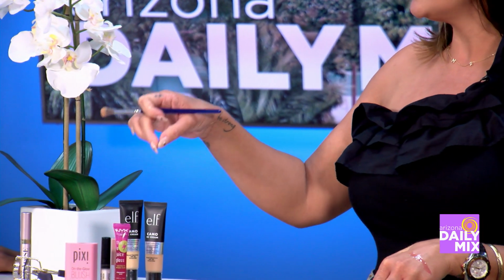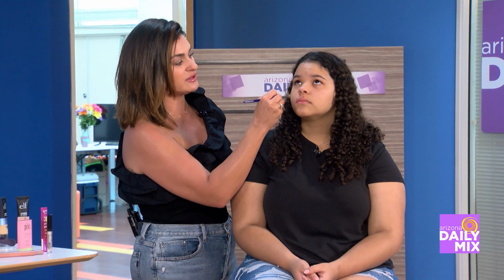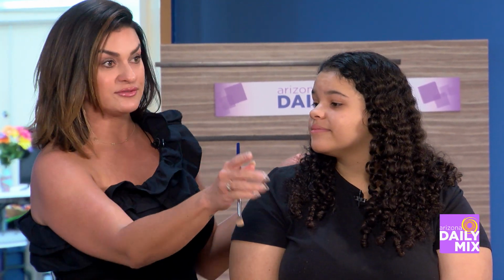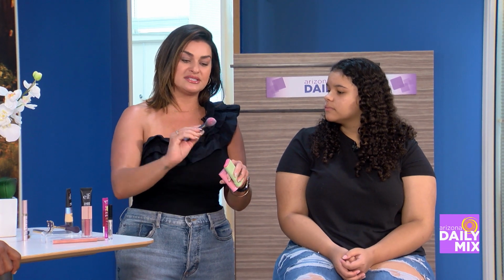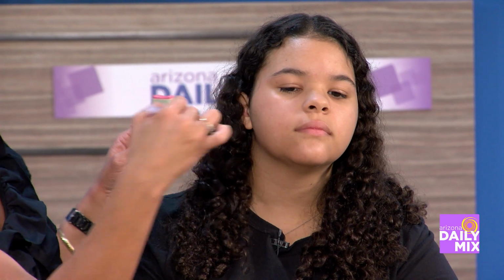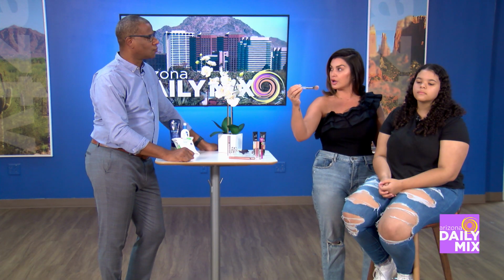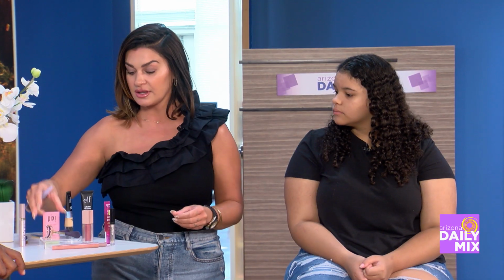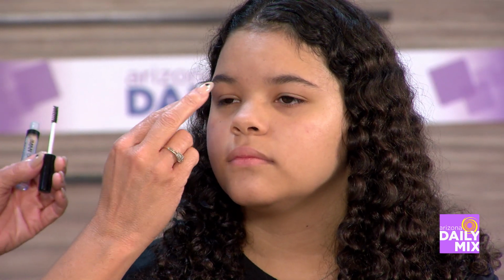Back to School Teen Beauty With Leiah Scheibel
With school starting back up again, pre-teens and teens need the tools to look and feel their best when heading in on their first day. Here is a soft makeup look that will be quick in the morning, budget friendly, long wearing (so they don’t have to touch up) and that most importantly allows pre-teens and teens to show up confidently and still look like themselves when going back to school.